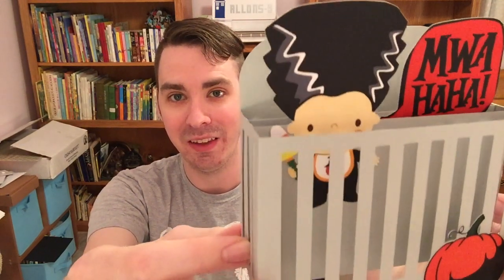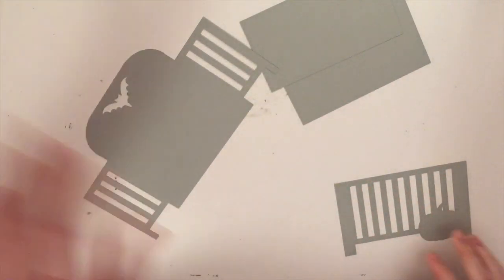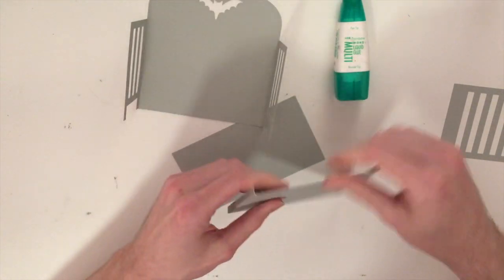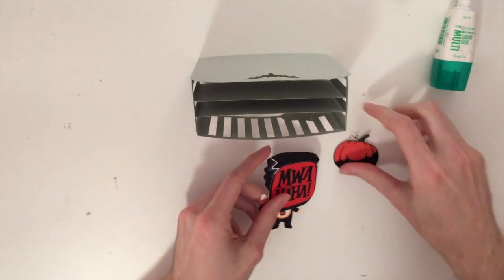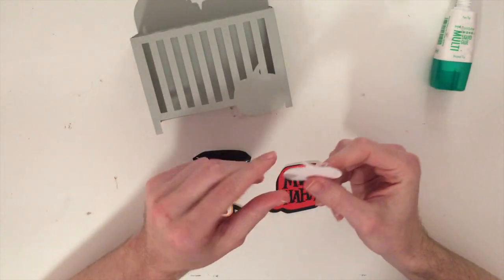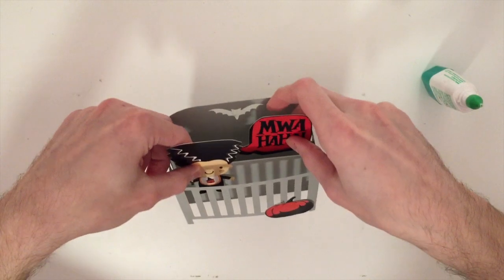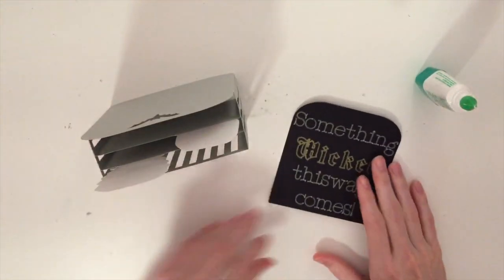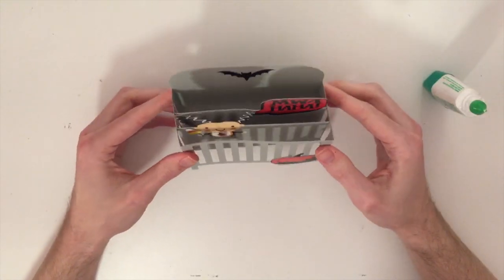Crafts By Two Crib Card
I made this card using the file from Crafts By Two. Check out their video and find out how to get the file.

Close To My Heart: iangarland.CTMH.com